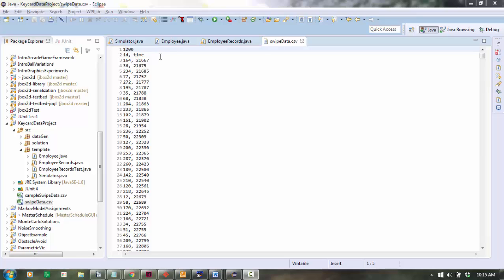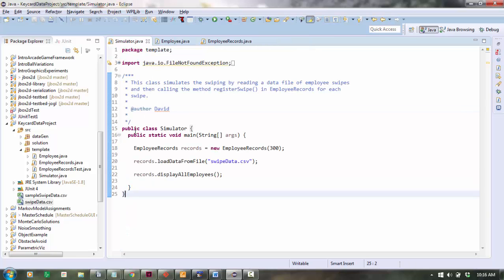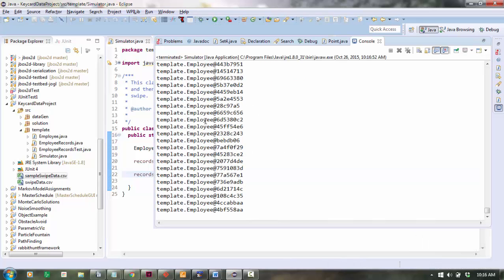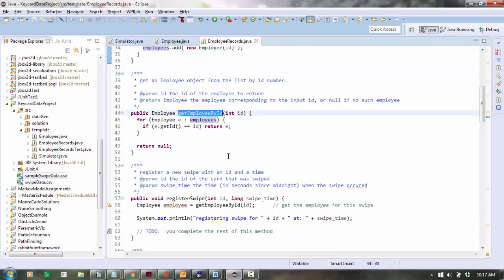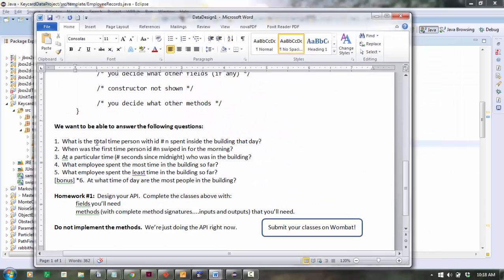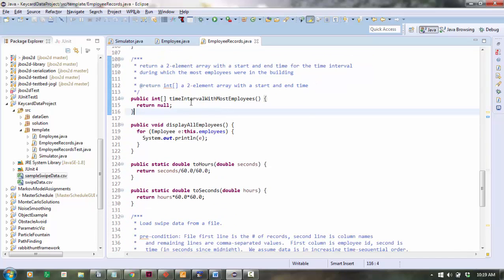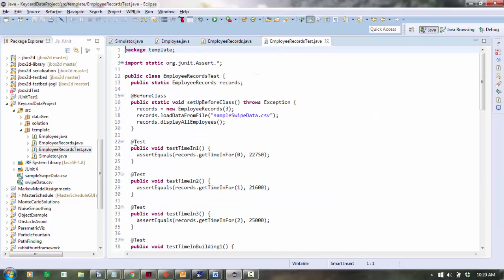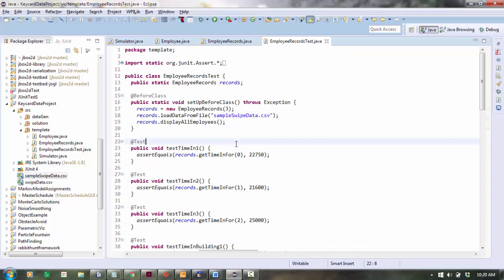AP KeyCard Data project template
An overview of our assignment for keycard data representation